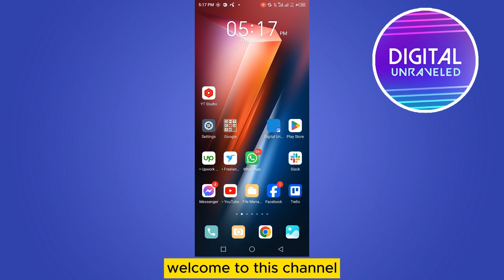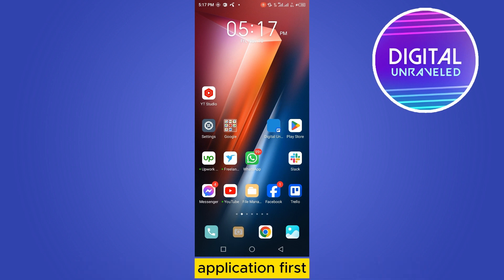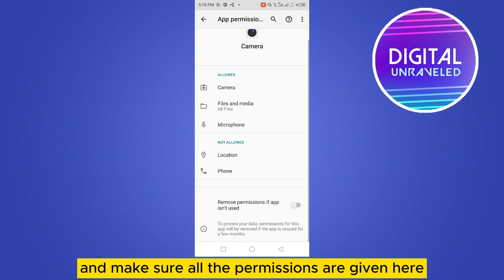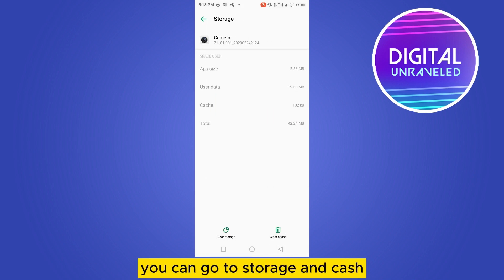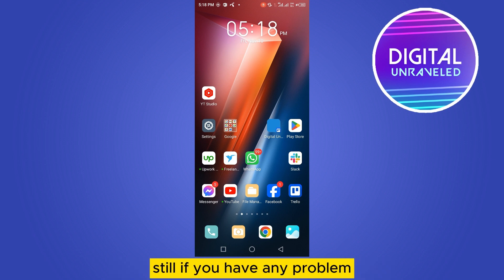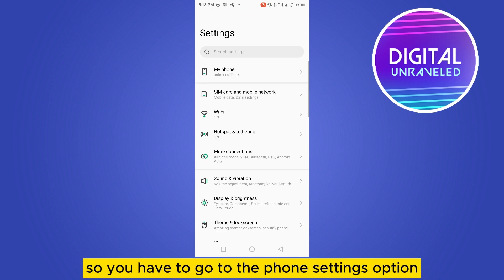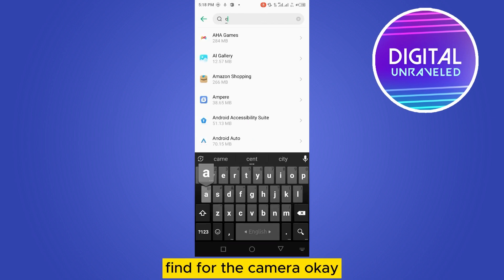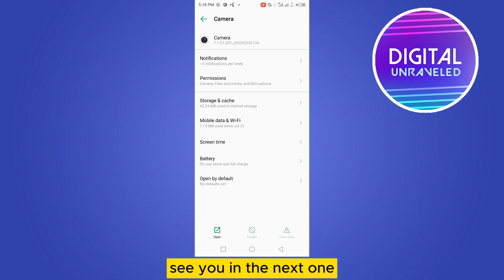How To Fix Inverted Camera On Android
Learn How To Fix Inverted Camera On Android